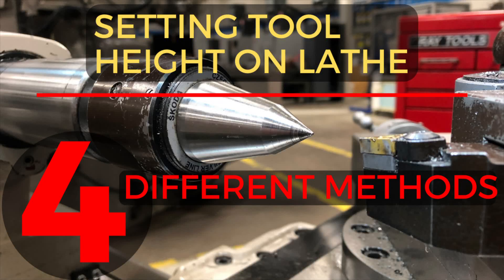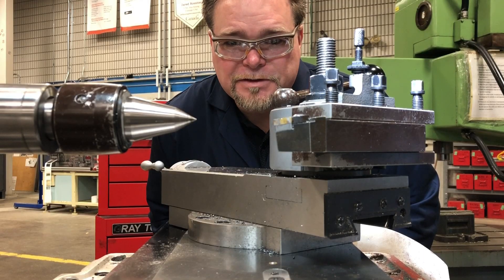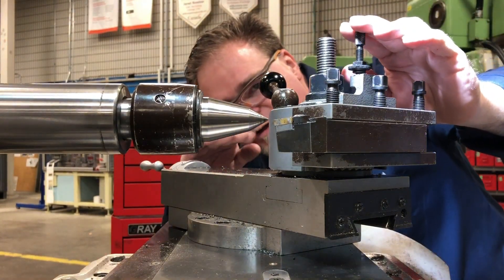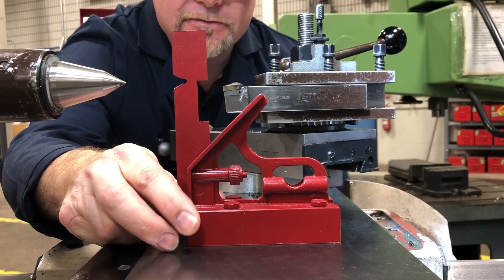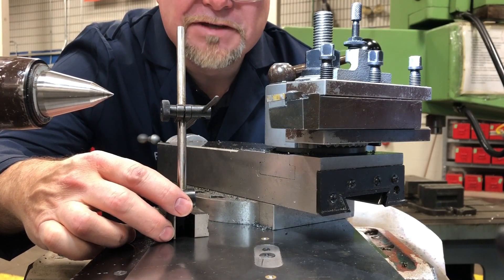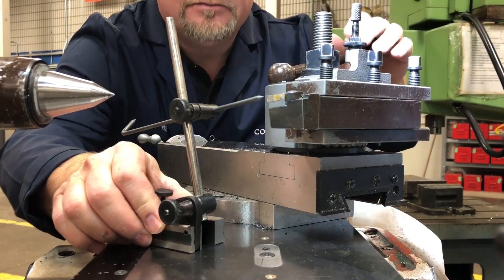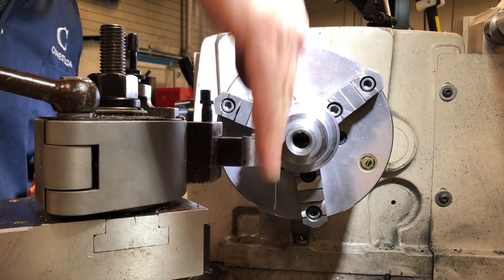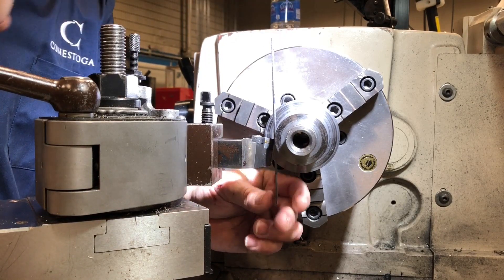setting tool height on lathe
setting tool height on lathe 4 different methods

lathe tool height setter

lathe tool setup

lathe tool height gauge  lathe center height tool

ray gallant